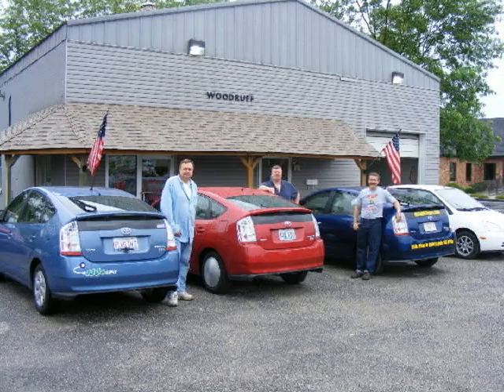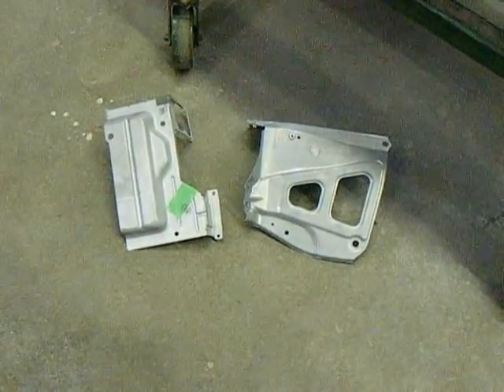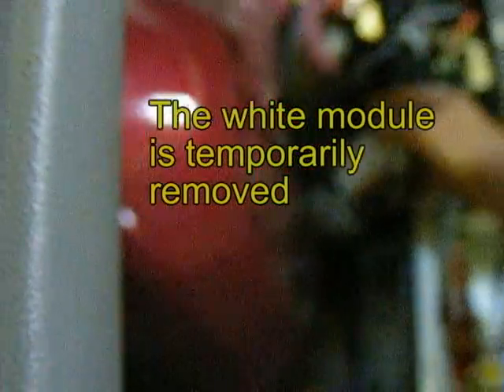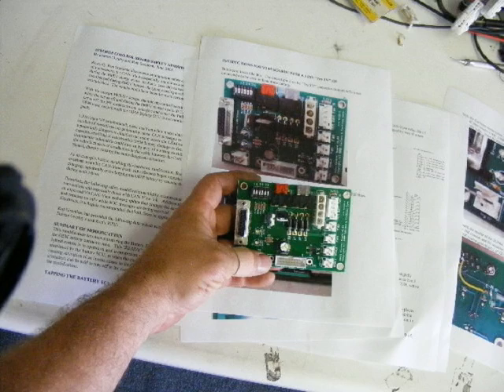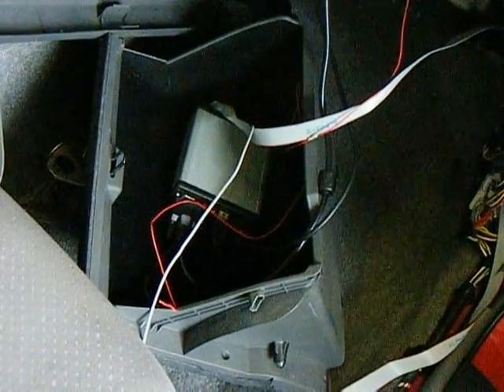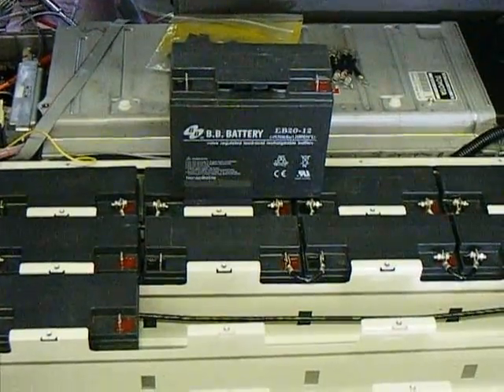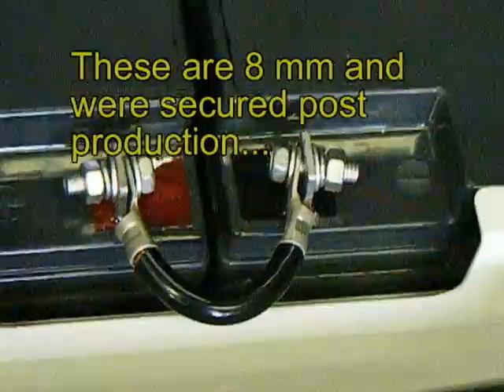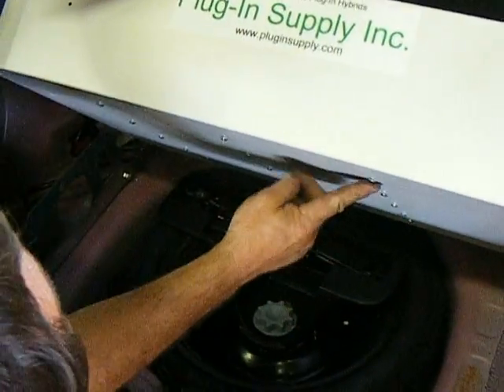Prius Plug In Hybrid Conversion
Convert a prius to a plug in hybrid.